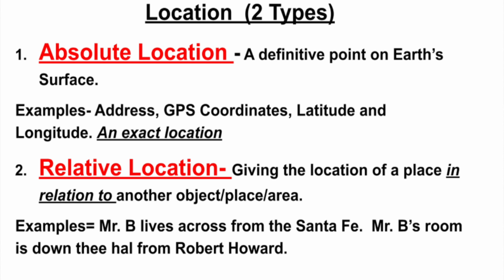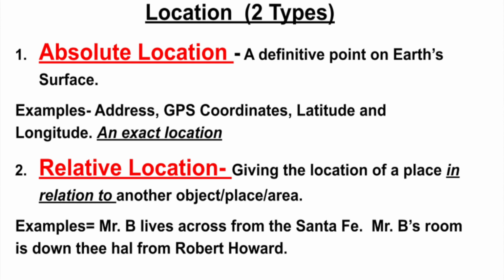History with Mr. Bee produced by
We are your leading Las Vegas based production company and social media broadcast network. Get your project done. The internet never closes.

SOCIAL MEDIA rules the world. People take it seriously. When we promote your company with online ads people will know you mean BUSINESS.